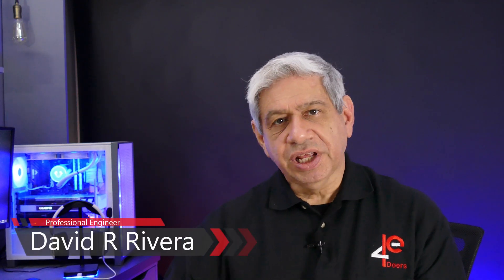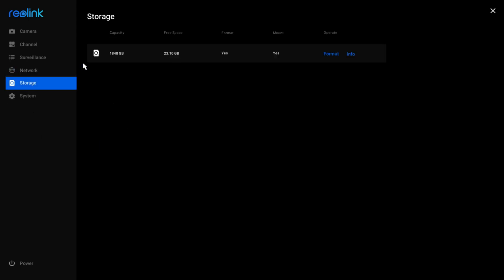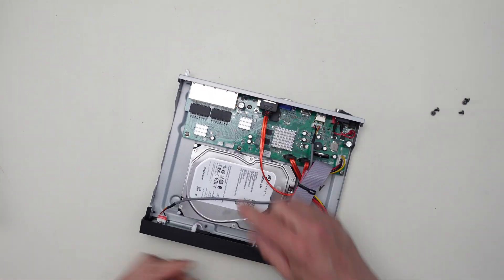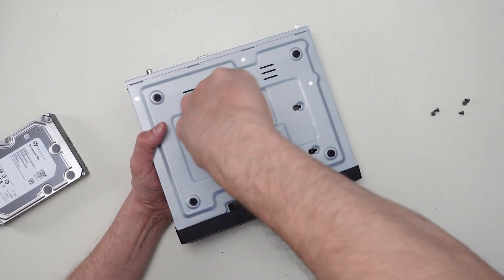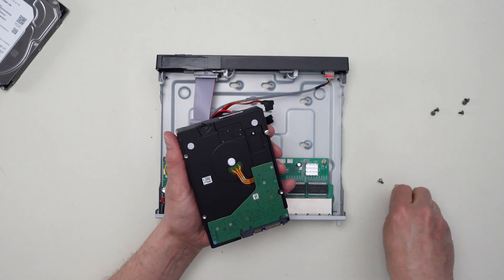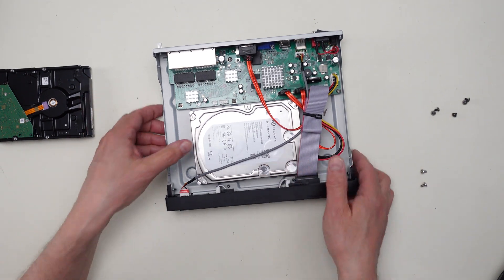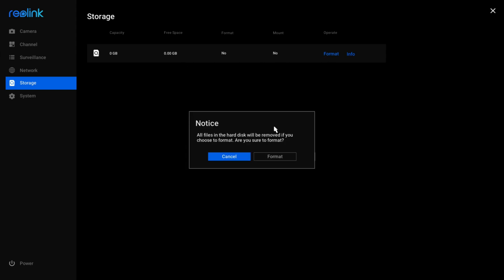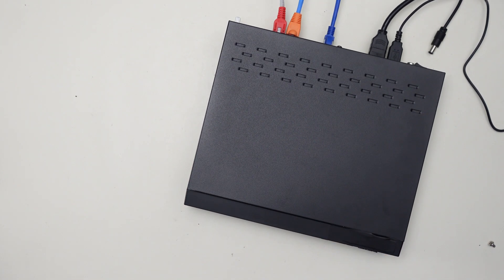REOLINK Storage Upgrade: 2TB to 6TB, Achieving three times the Security History - CAUTION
This video illustrates how a REOLINK 8-port Security System can be Upgraded to three times it’s disk storage space. There are some CAUTIONS that need to be understood when undertaking this upgrade.

    0:00 Introduction to Upgrading the Storage Space on a REOLING Security System
    0:45 Properly Shutting Down a REOLING Security System
    1:38 Replacing a 6TB Hard Disk for the Standard 2TB REOLINK Storage Disk
    2:37 Possible Cooling Upgrade for the REOLING Security System 
    3:04 Swapping the REOLINK 2TB Storage Disk for a 6TB Disk
    4:34 CAUTION: Screw Hole Issues when Upgrading the Disk on a REOLING Security System
    5:26 Configuring  the REOLING NVR Security System after Upgrading the Disk
    7:28 Concluding the Upgrading the Storage Space on a REOLING Security System

Seagate SkyHawk 6TB Surveillance Internal Hard Drive HDD – 3.5 Inch SATA 6GB/s 256MB Cache for DVR NVR Security Camera System with Drive Health Management – Frustration Free Packaging (ST6000VX001)

REOLINK 4K Security Camera System, 4pcs H.265 PoE Wired Turret 4K Cameras with Person Vehicle Detection, 4K/8MP 8CH NVR with 2TB HDD for 24-7 Recording, RLK8-820D4-A

REOLINK 4K PoE Outdoor Security IP Cameras (Pack of 2), Smart Human/Vehicle Detection, Time Lapse, Work with Smart Home, Support up to 256GB Micro SD Storage for 24/7 Recording Surveillance, RLC-820A

LONCEVON-12 inch IPS 1920x1080P Portable Small HDMI Monitor with VGA-AV-USB-BNC Port ; External Small HDMI Screen LCD Display Monitor for Laptop Raspberry Pi Gaming ;Build in Dual Speakers, Remote

USX MOUNT Lockable RV TV Mount for Most 10-26 Inch LED, Flat Screen TVs RV Mount on Motor Home Camper Truck Marine Boat Trailer Full Motion TV Wall Mount up to 33 lbs VESA 100x100mm Easy One Step Lock

Noctua NF-A4x10 FLX, Premium Quiet Fan, 3-Pin (40x10mm, Brown)

Vantec 2.5" SATA 6Gb/s to USB 3.0/eSATA HDD Enclosure, Black Color (NST-266SU3-BK)